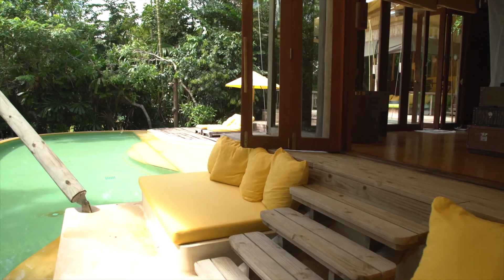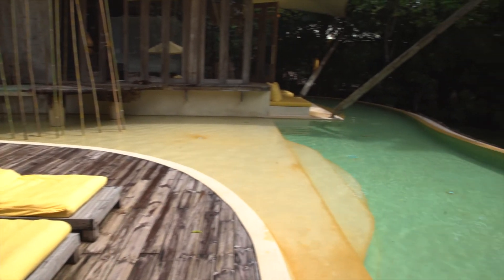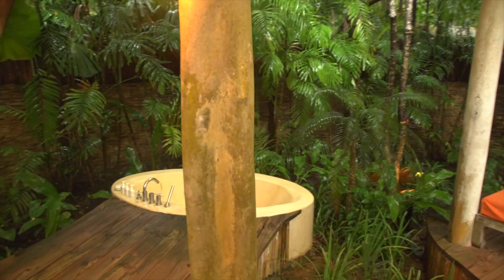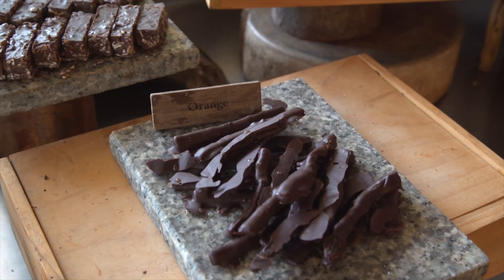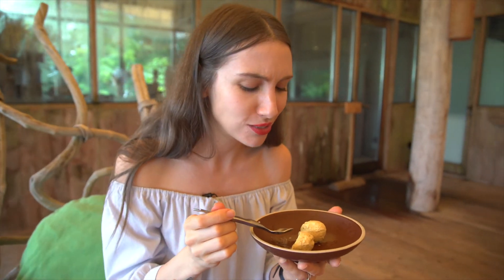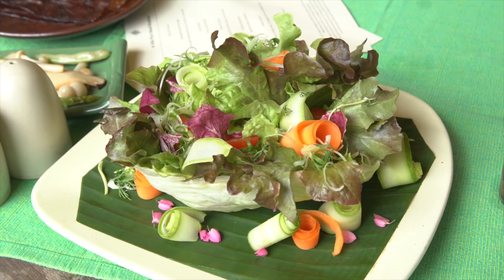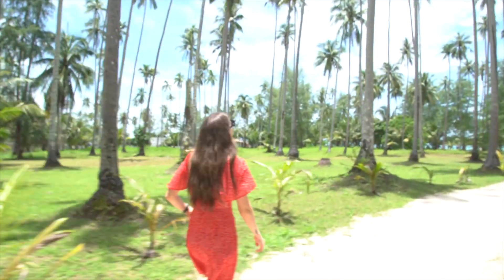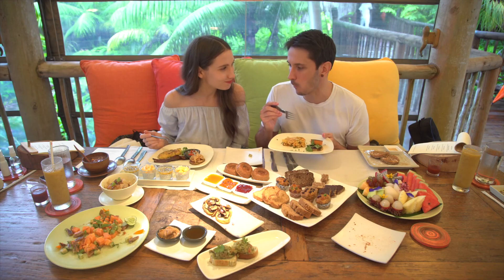Soneva Kiri: Could this be Thailand’s most sustainable and vegan-friendly luxury hotel?!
Watch our tour of Soneva Kiri on Koh Kood!

✅ All you can eat vegan chocolate room
✅ Organic produce grown on site
✅ Vegan bacon available!
✅ Abundance of plant-based options
✅ Built from sustainable materials
✅ Vegan omelettes available!
✅ Bamboo nursery
✅ Vegan croissants available!
✅ Chemical free swimming pools

🏝 Oh and did we mention all of this is on the grounds of one of the most luxurious hotels in Thailand…!